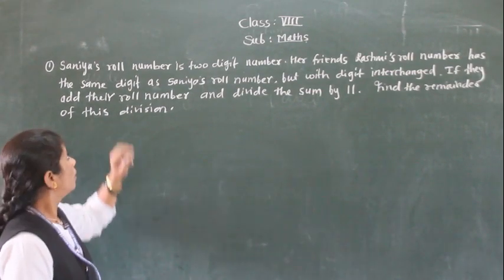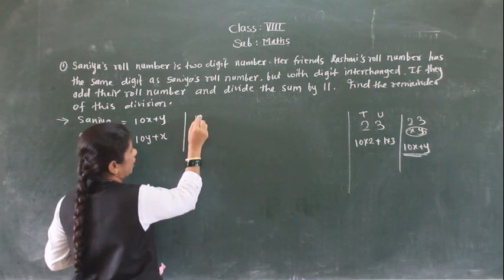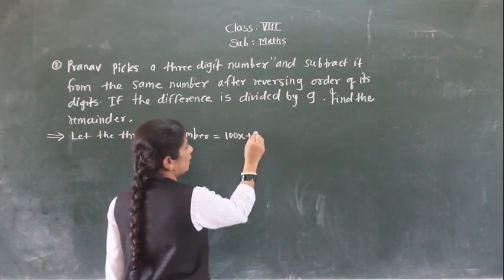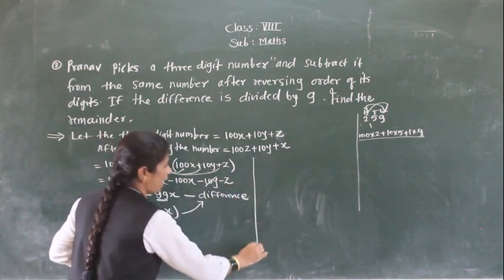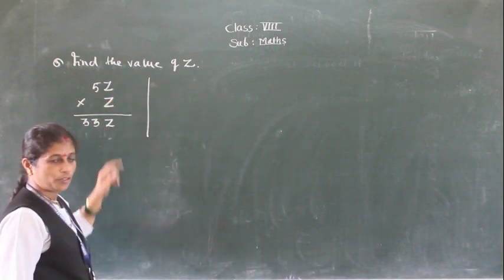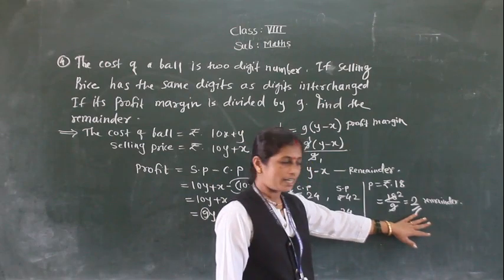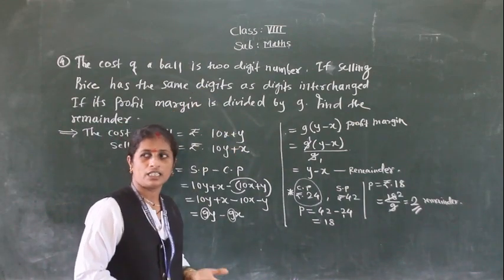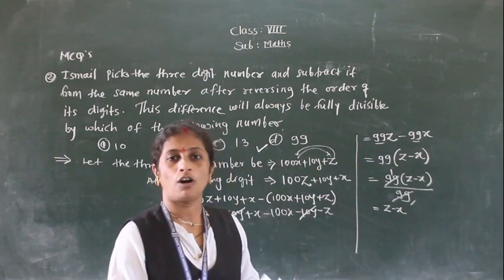CLASS : VIII,SUB : MATHS,TOPIC : PLAYING WITH NUMBERS {SOLUTIONS}